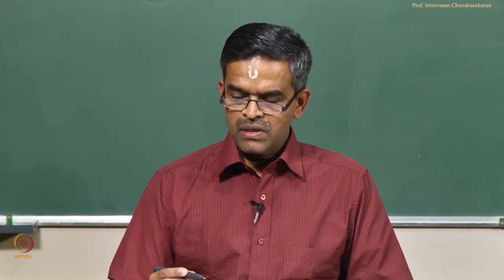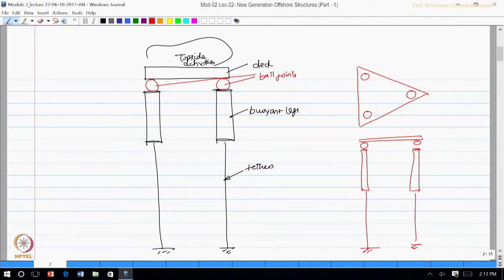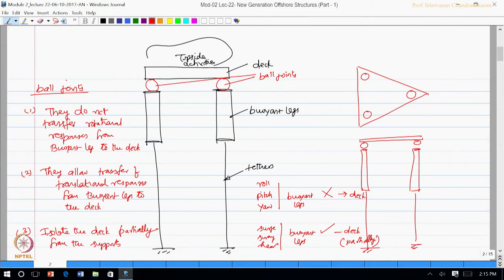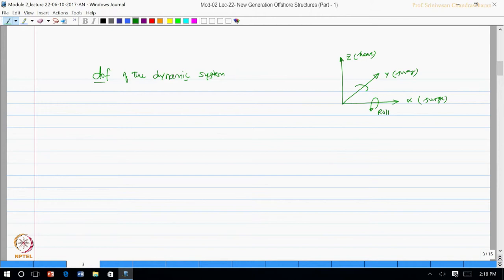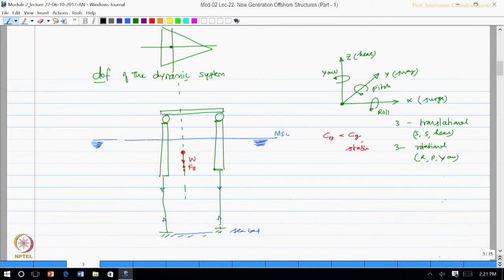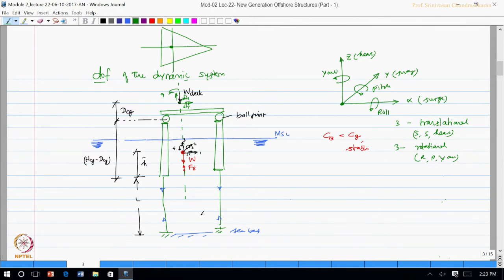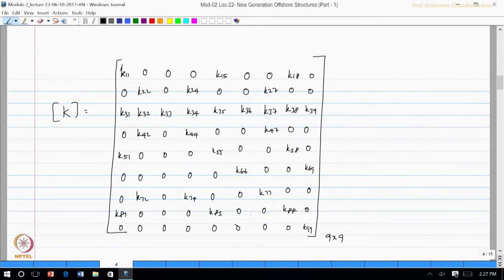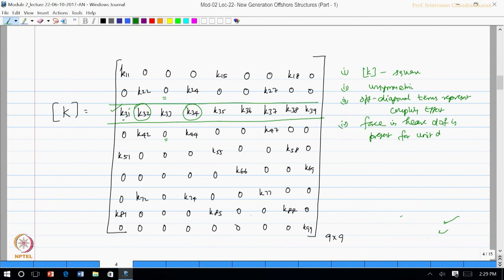New generation offshore structures : Part 1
This lecture describes the formulation of stiffness matrix for triceratops.